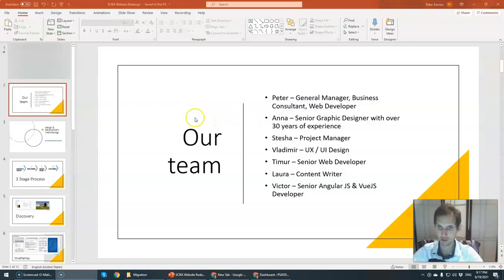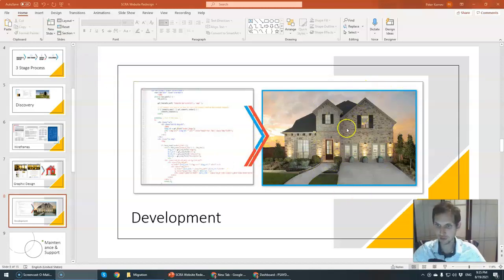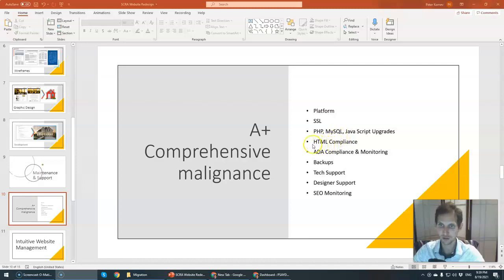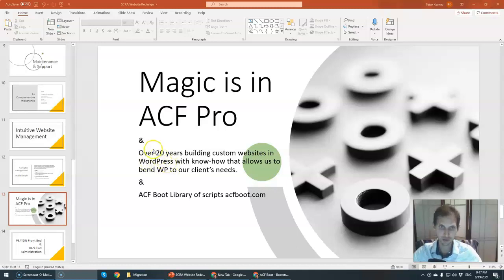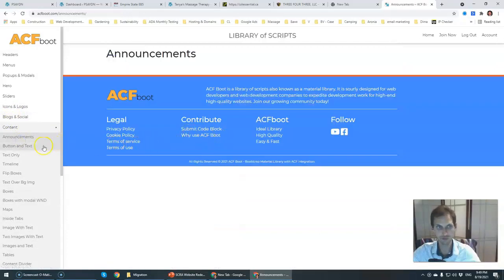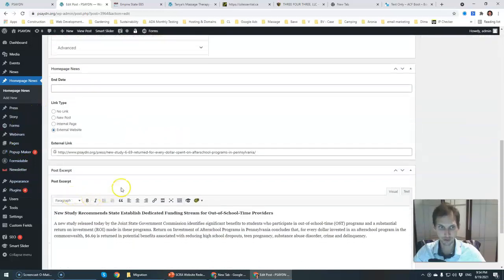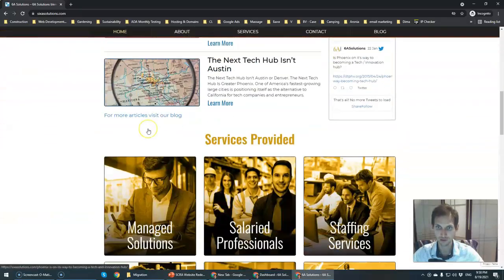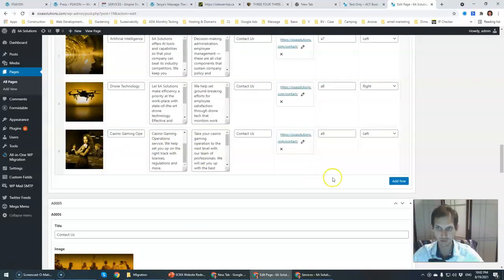PPT Website Development Process